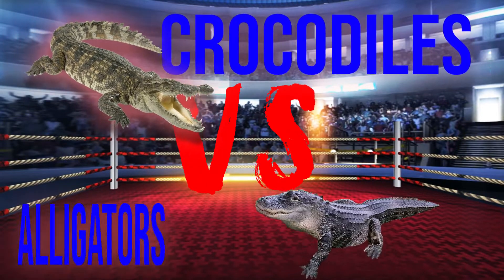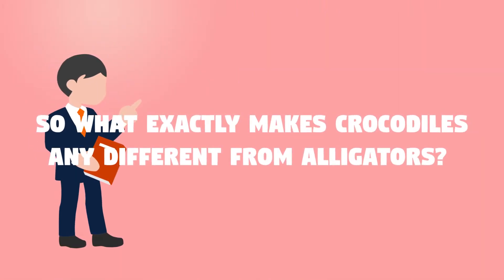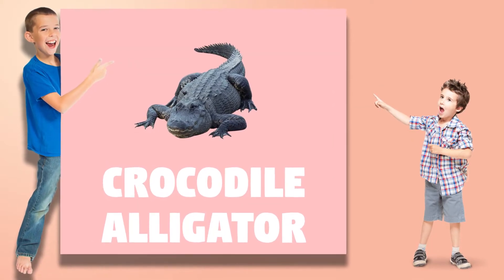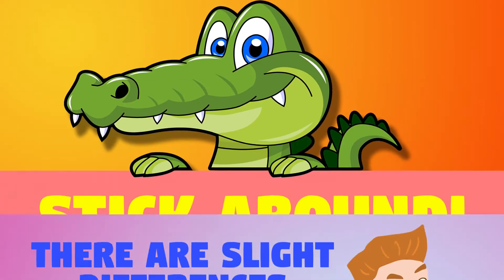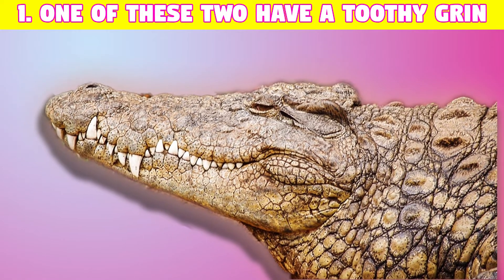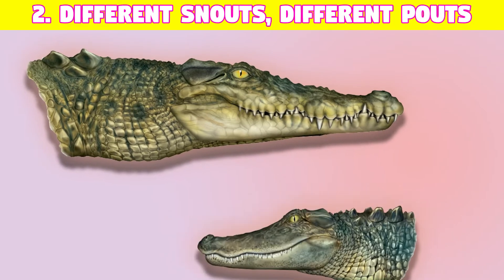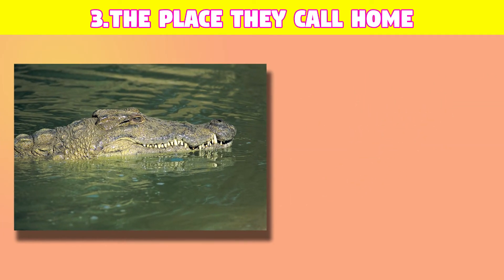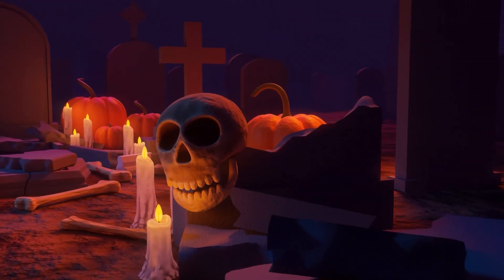Interesting Facts About How to Tell A Crocodile From An Alligator.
Interesting Facts Video that Distinguishes Between a Crocodile and An Alligator.  Laddercat Productions owner is from Florida where Crocodiles and Alligators Sneak Slyly Up to their Prey. Which One is More Deadly or Are They Equally so? How Can You Tell Them Apart? This Interesting Facts Video Addresses these Questions.  Laddercat Productions is the Perfect Balance for the Perfect Mind!  Laddercat Productions is the Interesting Facts Channel Of Health/Science and Fun! Climb our Ladder of Knowledge to the Top Rung.  Support the Cats that Desperately Need Your Help. If this Channel Becomes Monetized then a Portion of the Proceeds will go to Paw Warriors a Florida Non-Profit Cat Shelter that has Adoptable and Non Adoptable Cats and Cats that Need Expensive Operations!  No Cat is Put Down Unless they Are Heavily Suffering!